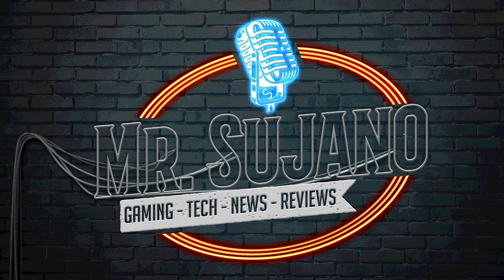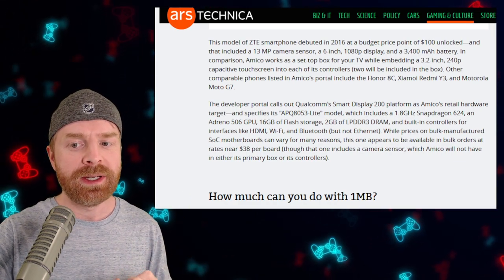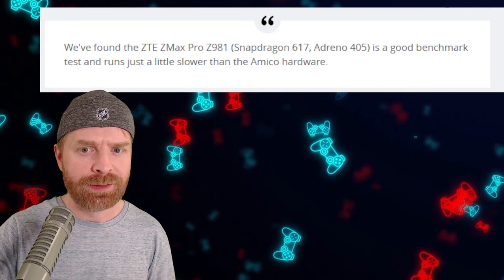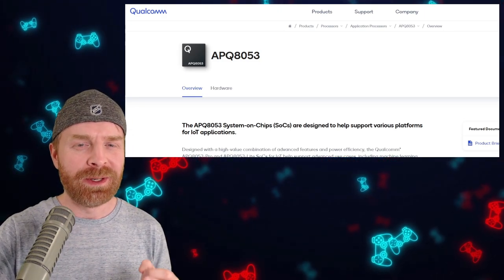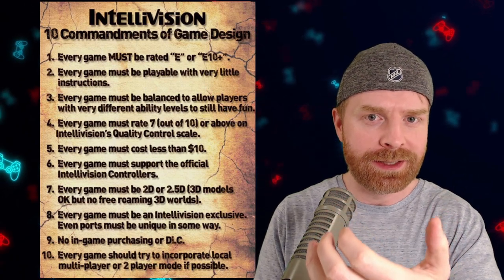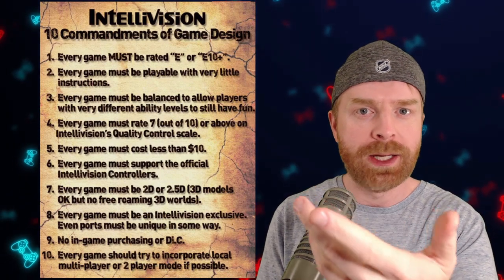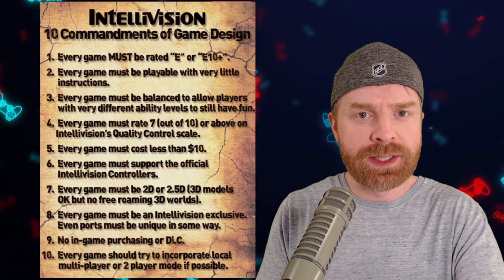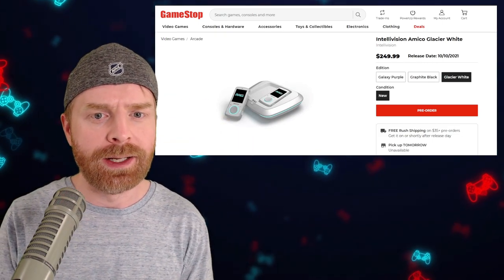The Intellivision Amico Specs have been Leaked and things dont look good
Hey all! In this video we go over the released specs for the Intellivision Amico and take a look at them in an unbiased manner.